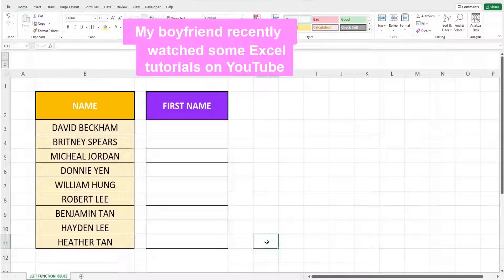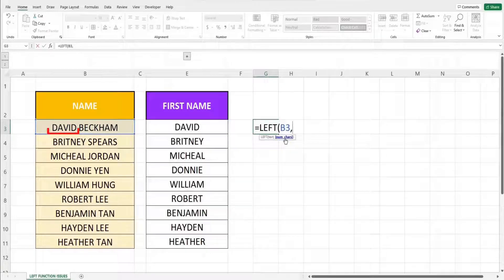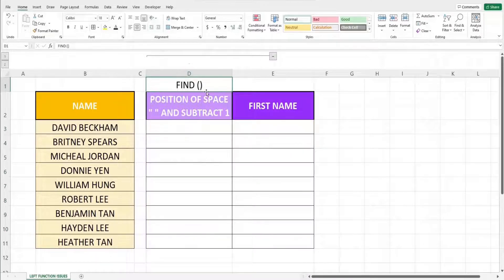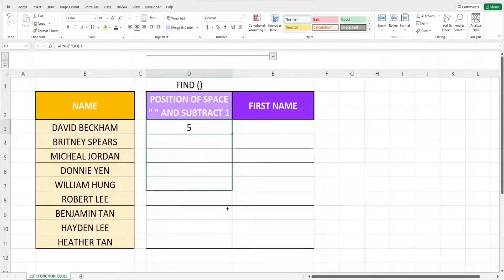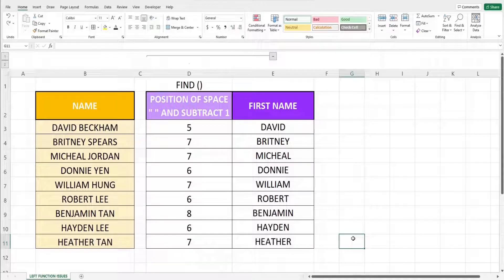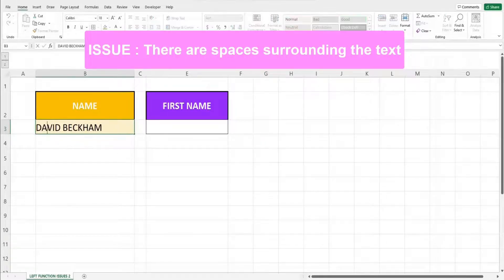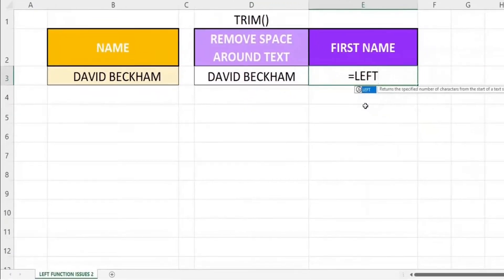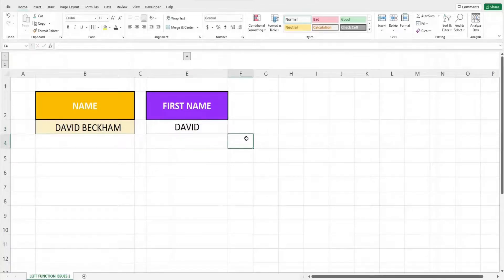LEFT FUNCTION NOT WORKING IN EXCEL (FIXED)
In this video, you will learn the 3 common issues why the LEFT function are not working as intended follow by the solutions using FIND, TRIM and DAY function.